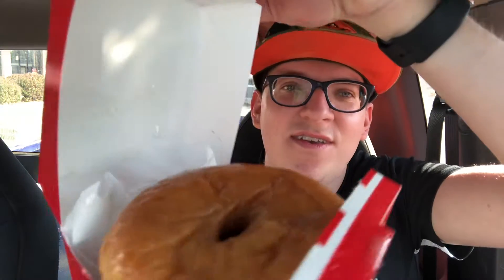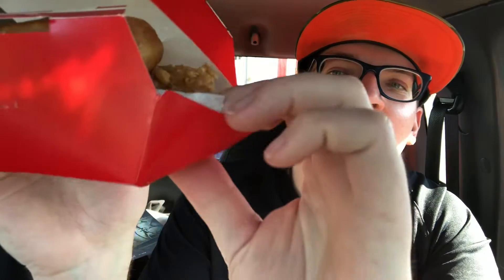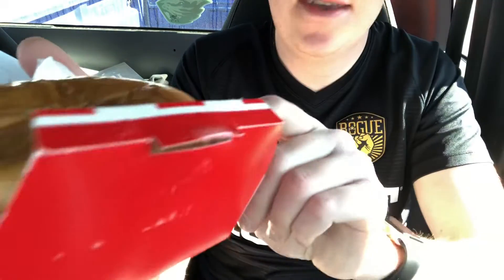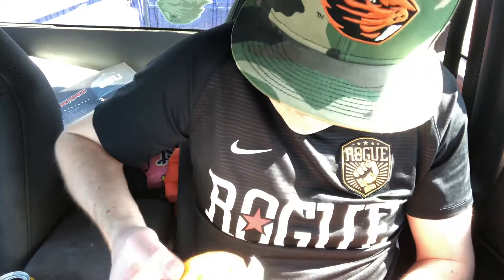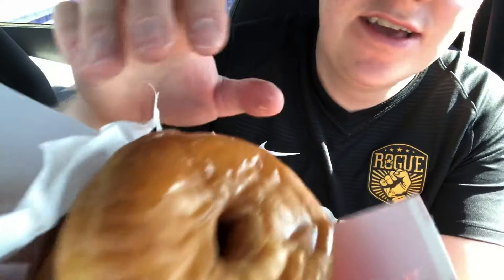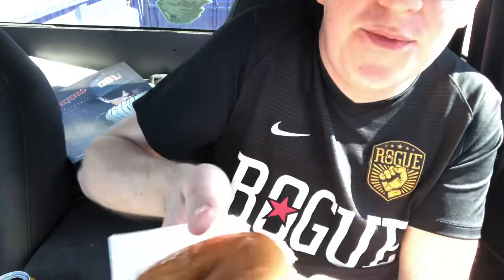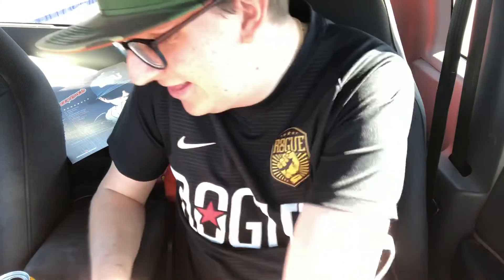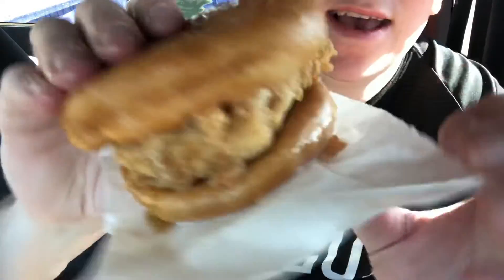KFC fried chicken and donuts sandwich taste test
This is my review and taste test of The KFC Fried chicken and donuts sandwich